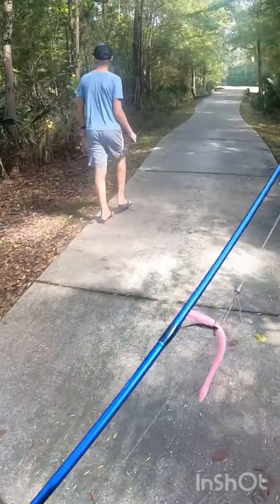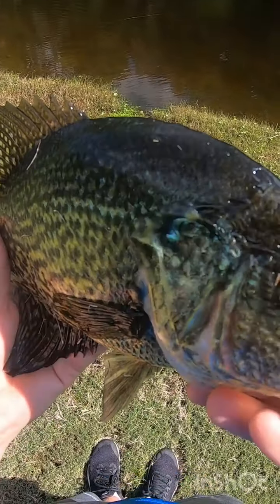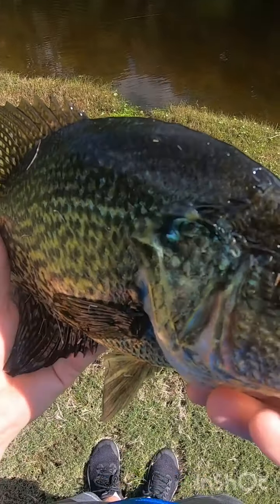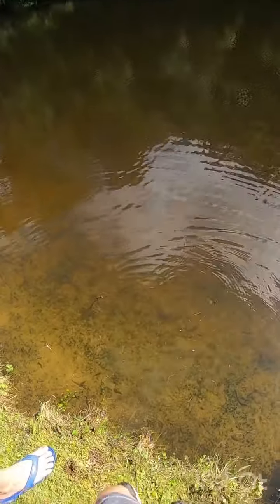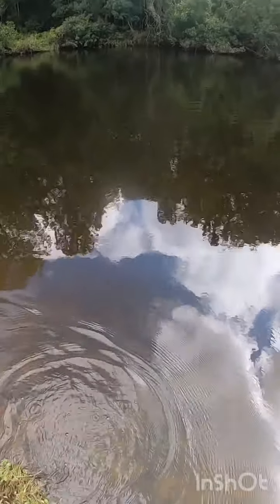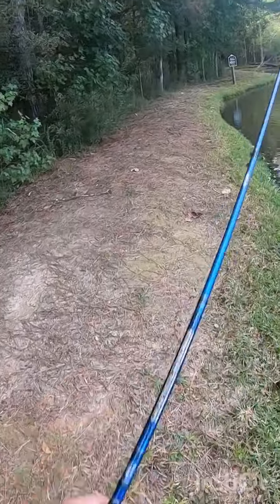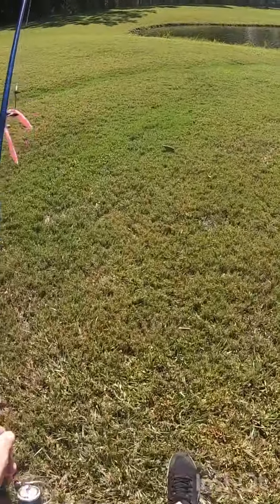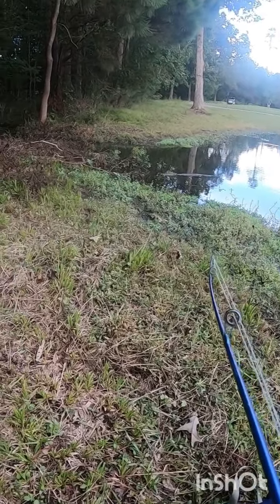Golf course bass fishing an’d🎣 ((((NEW PB))))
Golf course bassin